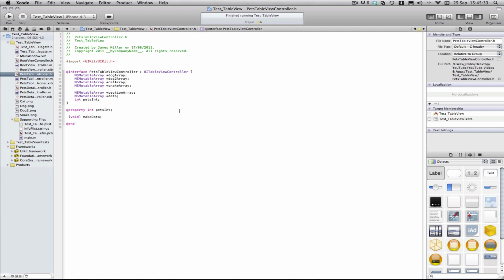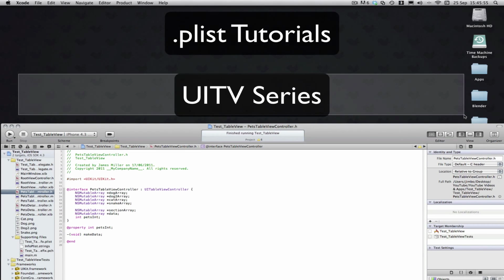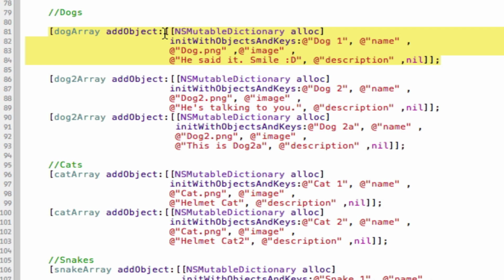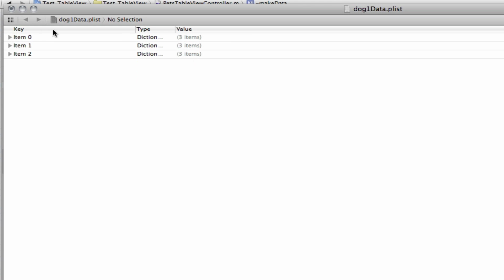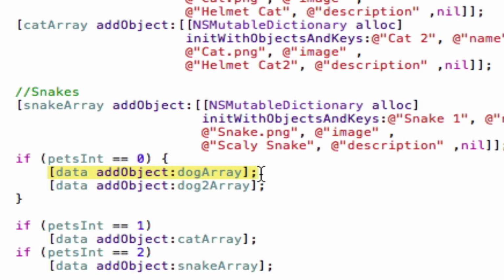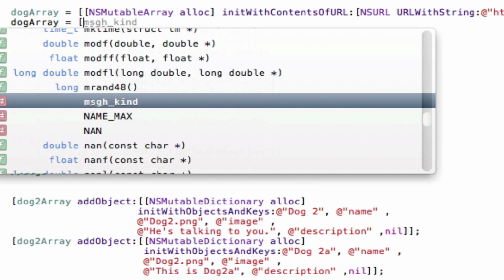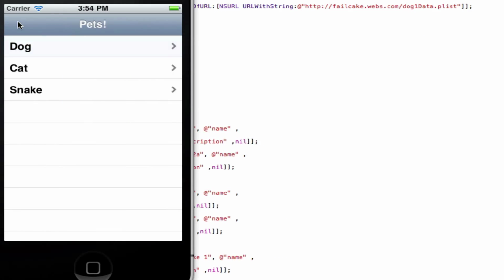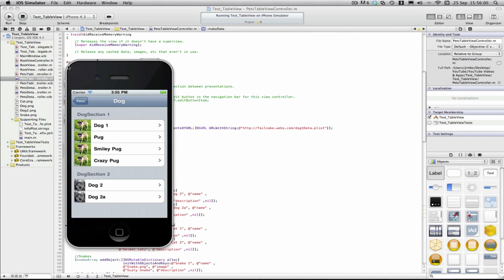iPhone Programming: Populating a UITableView with a plist.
In this Xcode tutorial I teach you how to populate a UITableView with a .plist file on a server.

Main code used:

In .m in void(makeData):

Delete all contents in array you want to load from plist and add this: